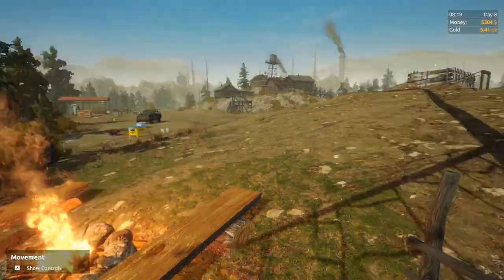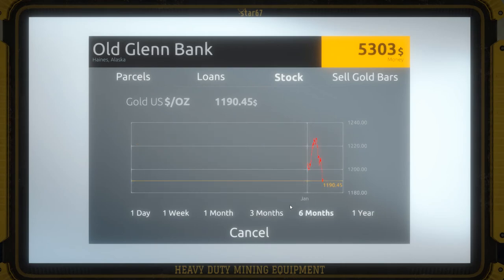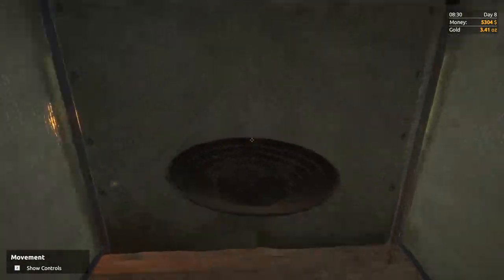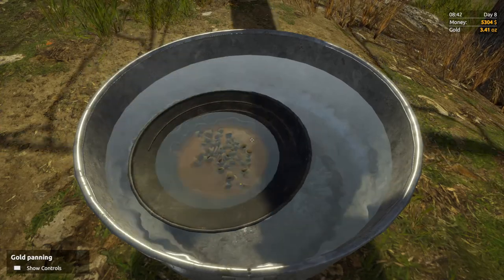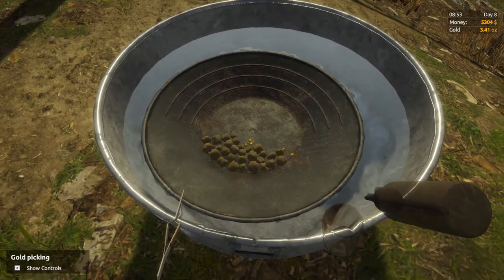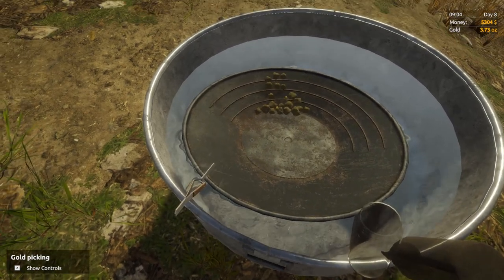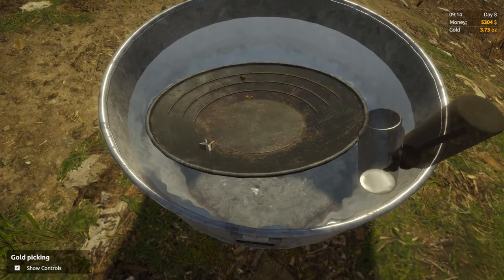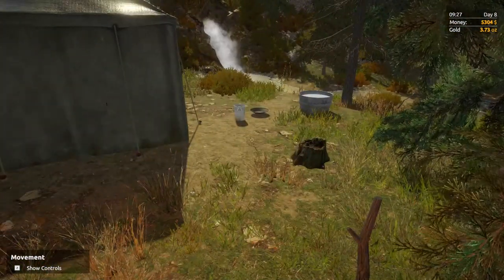Gold Rush The Game How To Pan For Gold